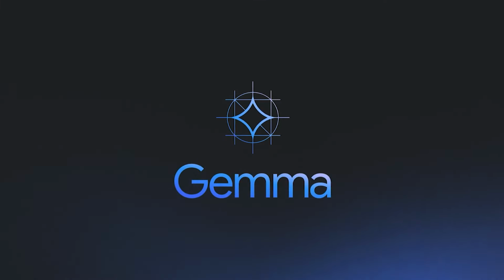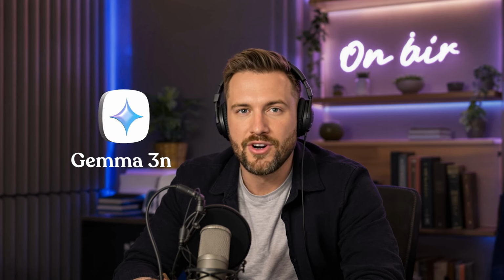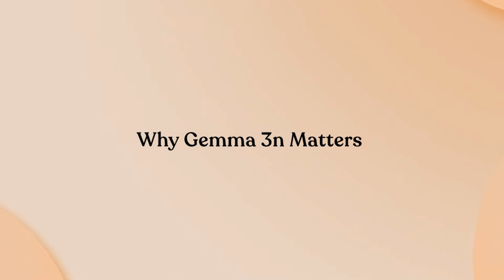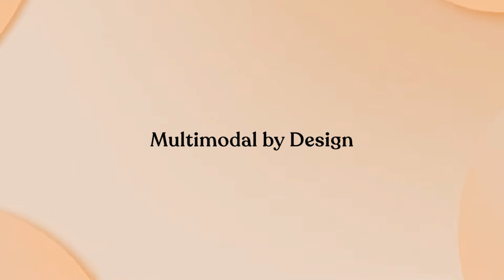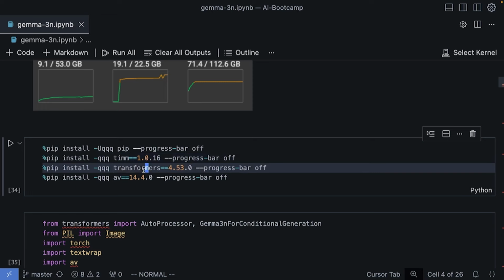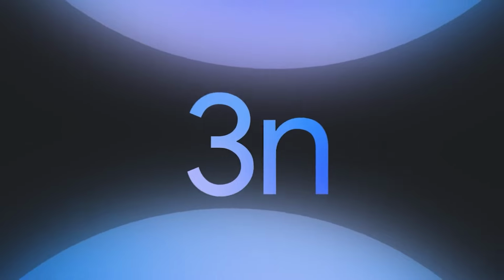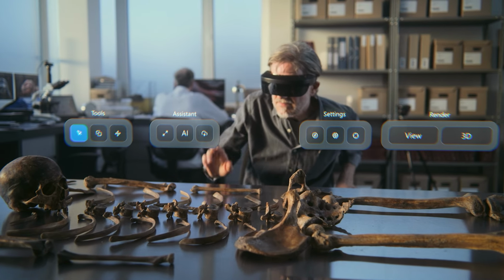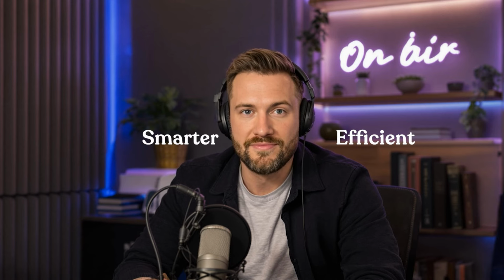Gemma 3n Review: Google's Free AI Model That Runs on 2GB RAM (No Internet Required)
Is Google's Gemma 3n the game-changing breakthrough that finally brings powerful AI directly to your phone without draining your data or battery? While ChatGPT and Claude require constant internet connections and expensive API costs, Gemma 3n promises to revolutionize mobile AI by running entirely offline on devices with just 2GB of RAM. After extensive testing and analysis, here's everything you need to know about Google's revolutionary on-device AI model.

🔍 What You'll Discover:
✅ Gemma 3n vs ChatGPT vs Claude - Complete comparison of offline vs cloud-based AI capabilities
✅ 2GB RAM requirement - How Google achieved cloud-level AI on minimal hardware
✅ Multimodal capabilities - Text, image, audio, and video processing in one compact model
✅ MatFormer architecture - Revolutionary "Russian nesting doll" design for flexible deployment
✅ 140+ language support - Comprehensive multilingual capabilities for global applications
✅ Real-time processing - 60 FPS video analysis on Google Pixel phones ✅ Privacy-first design - Complete offline operation with zero data transmission
✅ Installation guide - Step-by-step setup across multiple platforms and frameworks
✅ Performance benchmarks - LMArena scores that rival models 3x larger

⏰ Detailed Timestamps:
0:00 - Hook: AI that works without internet - sounds impossible?
0:35 - What is Gemma 3n? The offline AI revolution explained
1:38 - Who is Gemma 3n for?
2:23 - Why Gemma 3n matters: Privacy, speed, and cost advantages
3:20 - Core features breakdown: Multimodal, architecture, and performance
3:35 - Mobile-First Architecture
3:53 - Enhanced Language Support
4:08 - Impressive Performance Benchmarks
4:20 - Privacy-First Design
4:35 - Real-Time Processing
5:15 - Requirements
6:15 - Future of AI
6:40 - CTA
📊 Evidence-Based Analysis:
                                                    This review is based on comprehensive analysis of Google's official documentation, technical specifications, and real-world performance benchmarks. We examine actual memory usage, processing speeds, and comparative performance against cloud-based alternatives. Focus is on practical applications and accessibility for developers and everyday users alike.

🎯 Perfect For:
Developers building privacy-focused mobile applications
Users seeking AI capabilities without constant internet connectivity
Privacy-conscious individuals wanting offline AI processing
Students and researchers needing free access to advanced AI models
Companies requiring local data processing for compliance reasons
Mobile app developers working with limited device resources
Open-source enthusiasts exploring cutting-edge AI architectures
Anyone tired of expensive AI API costs and subscription fees
💡 Key Insights Revealed: Gemma 3n represents the first major breakthrough in making enterprise-grade AI truly accessible on consumer devices. Unlike traditional cloud AI that requires constant connectivity and ongoing costs, Google's approach delivers comparable capabilities through innovative architecture design. Early testing shows performance rivaling models with 3x more parameters while running on hardware most people already own.
🚀 The Bottom Line: Gemma 3n succeeds where cloud AI creates barriers - delivering powerful multimodal capabilities without internet dependency, subscription costs, or privacy concerns. The combination of 2GB RAM requirements, open-source accessibility, and real-time processing addresses major pain points in current AI deployment. However, it complements rather than completely replaces cloud AI for the most demanding applications.
We test the latest open-source models, mobile AI solutions, and privacy-focused tools so you can make informed decisions.
What's your experience with mobile AI limitations? Are you frustrated with internet-dependent AI tools, or have you found offline solutions that actually work? Share your biggest AI accessibility challenges in the comments - we read every response and often feature community questions in follow-up videos.